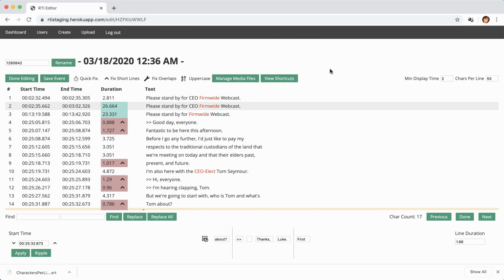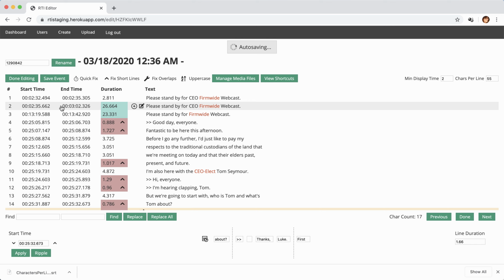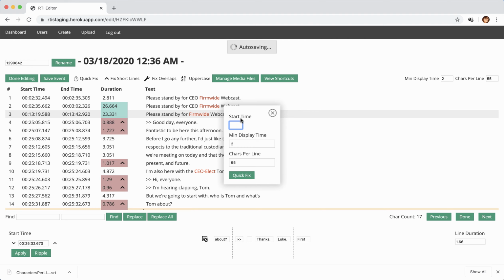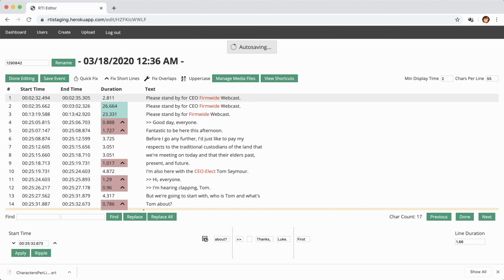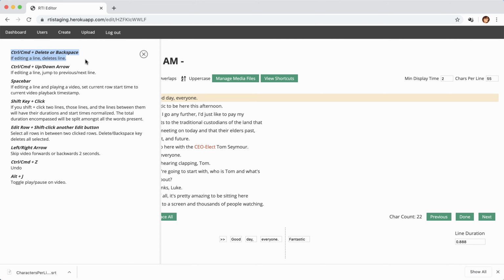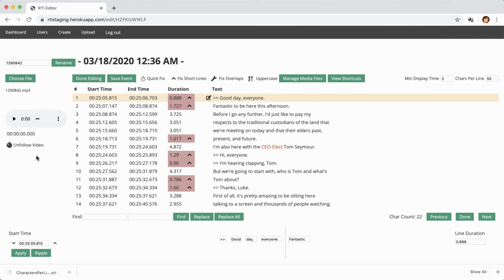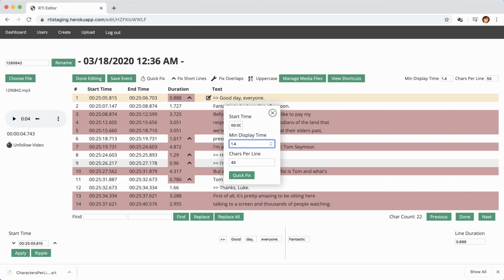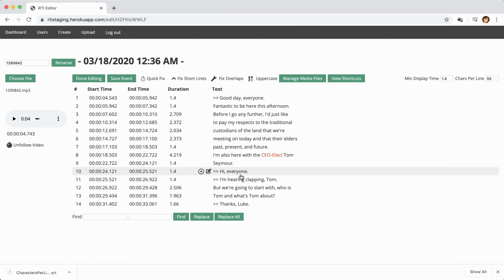Quick Fix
Use CaptionTool's Quick Fix to transform captions from a live event to captions that work with the archived video of that event in seconds, with one click!  This is a must-have for all Streamtext users.